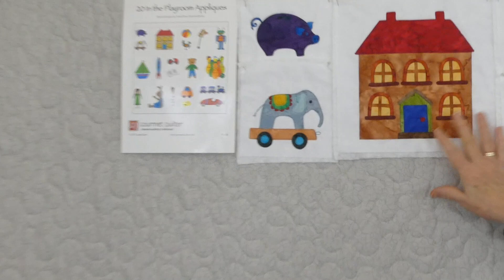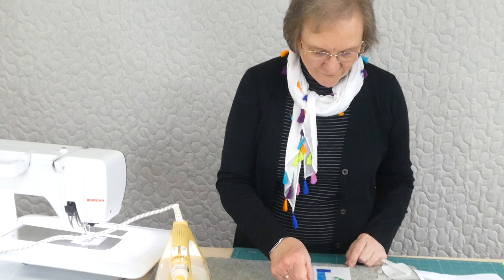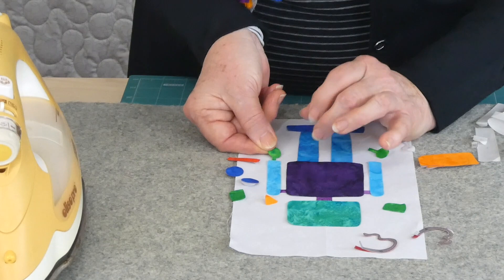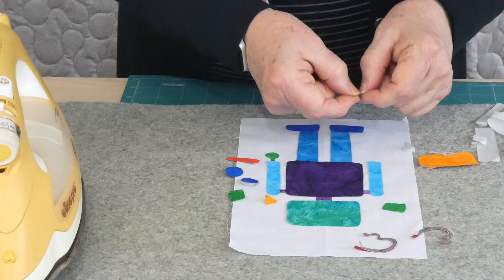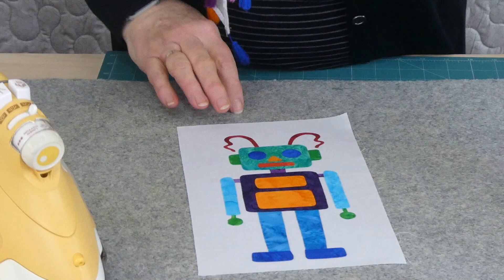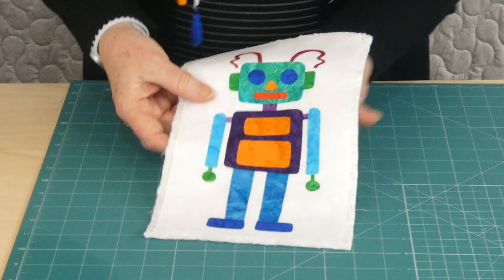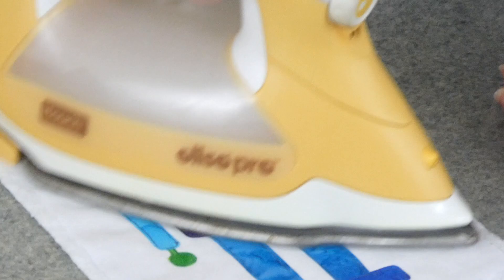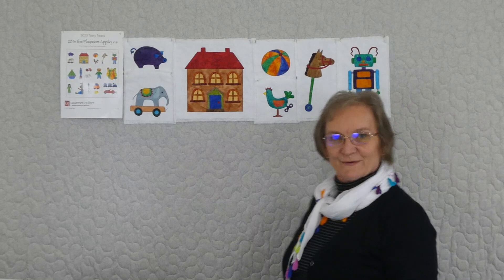In the Playroom - Applique 07 - Tasty Treats 2020